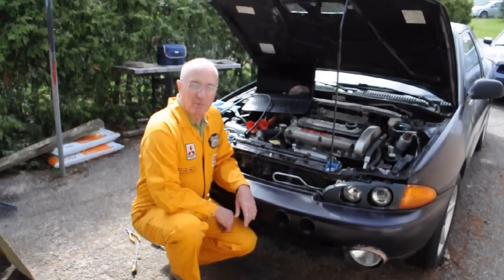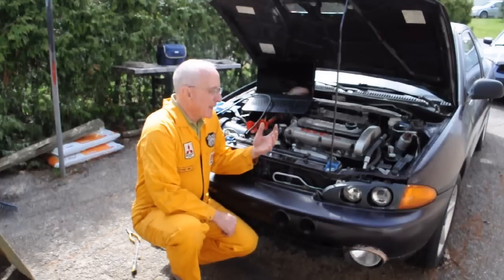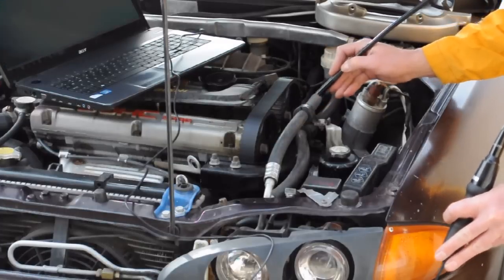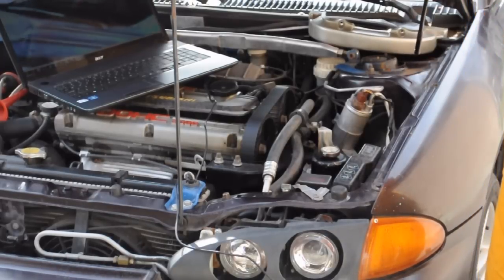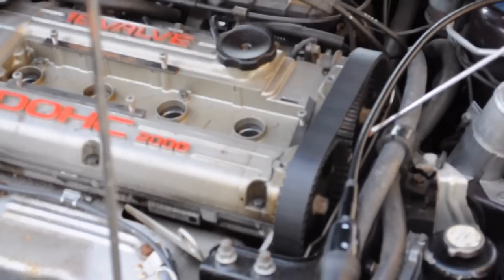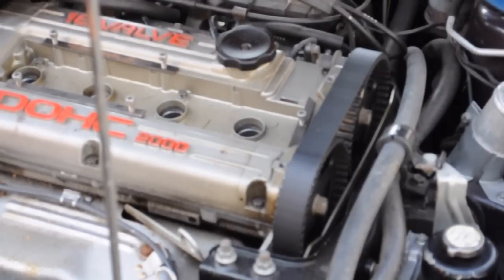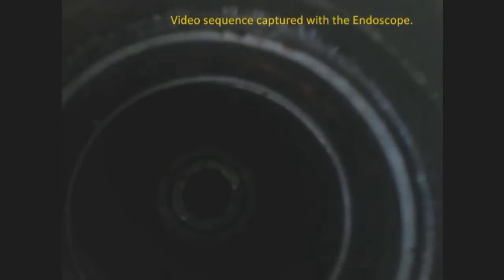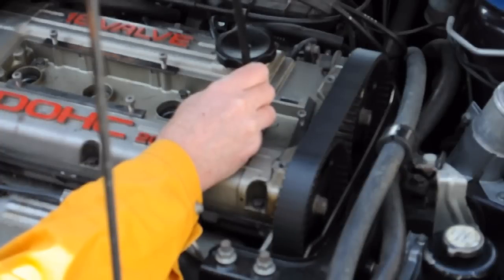4G63T Engine Diagnostic with a USB Video Endoscope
The car presented with symptoms of a blown head gasket. The Endoscope is used to look inside the cylinder to check for piston damage, which would indicate bent valves.
The car is a 93 Eagle Summit GTX AWD 4G63T.